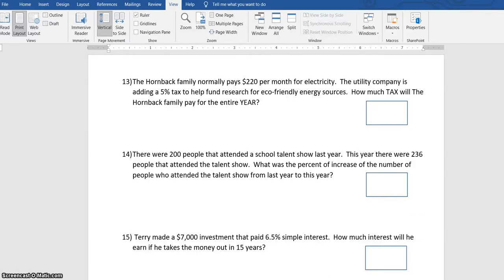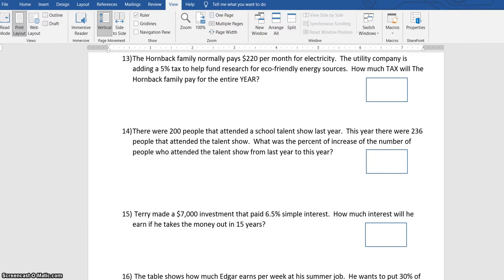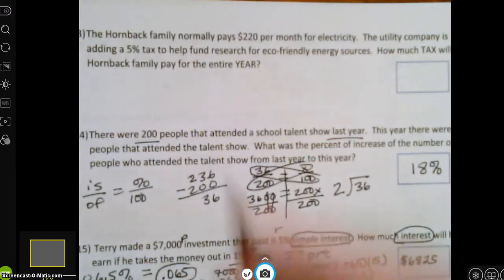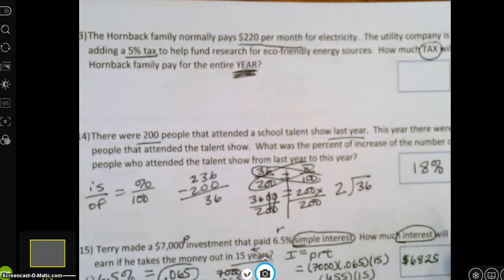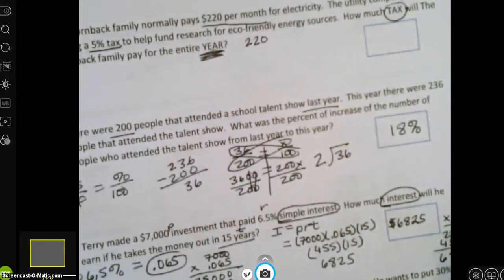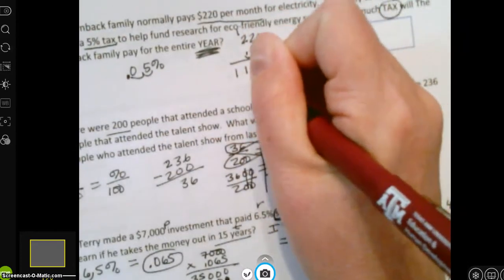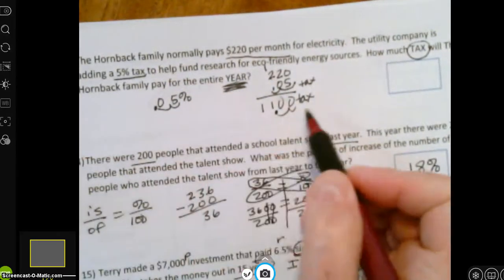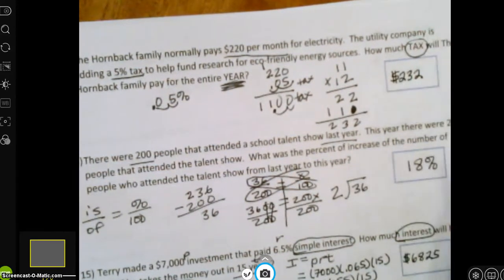Percent Test Review Video 1A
Percent Test Review Problem #13